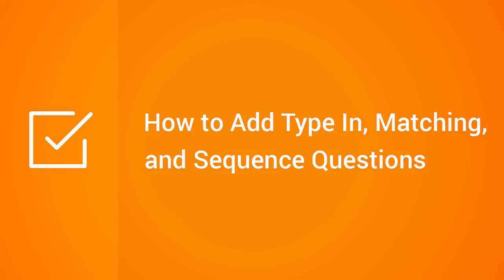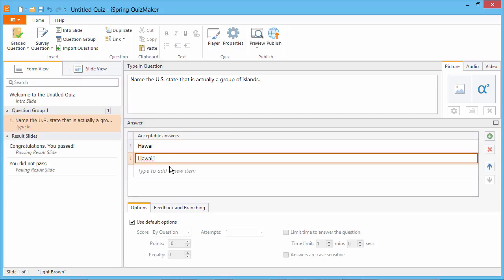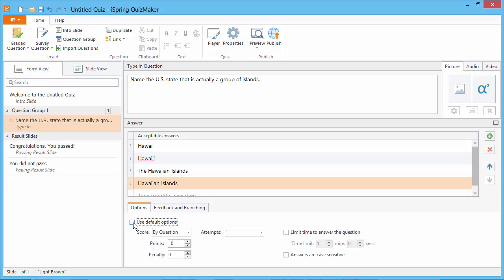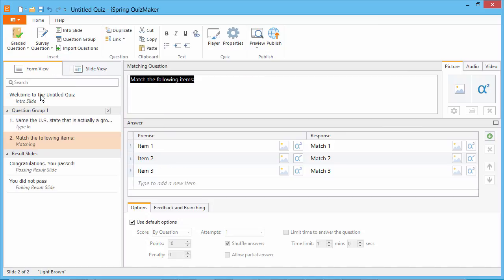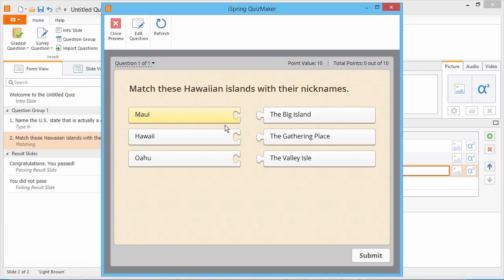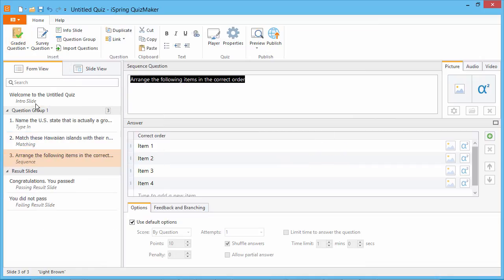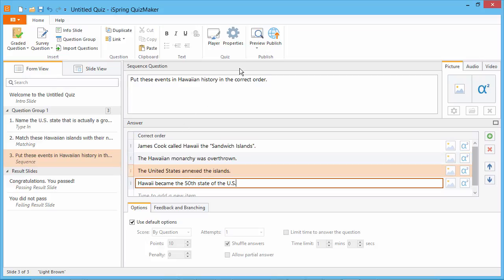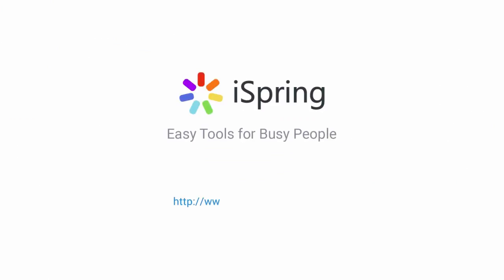How to Add Type In, Matching, and Sequence Questions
This tutorial shows you how to add type-in, matching, and sequence questions to your online quizzes.